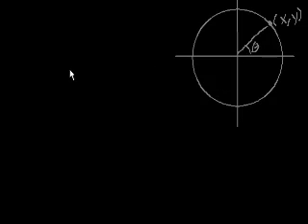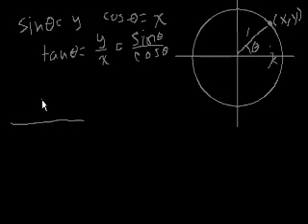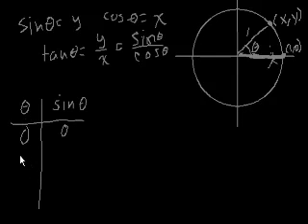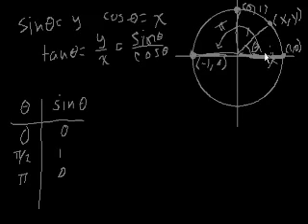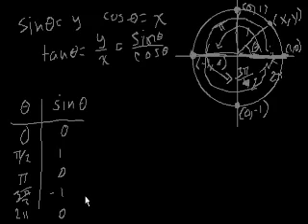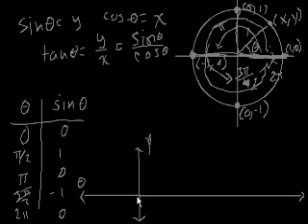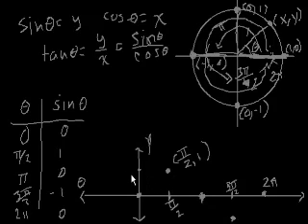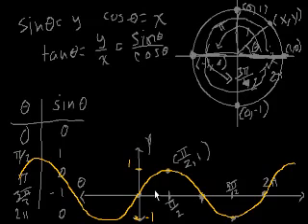9 Sir Saad Graph of the sine function